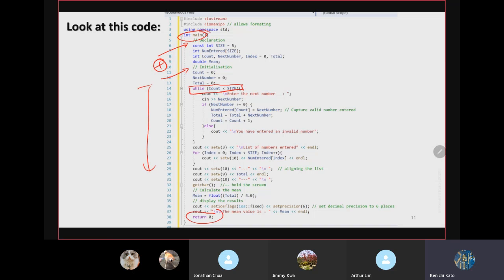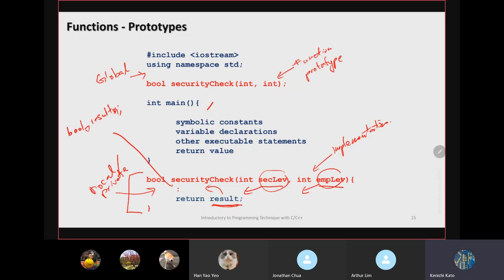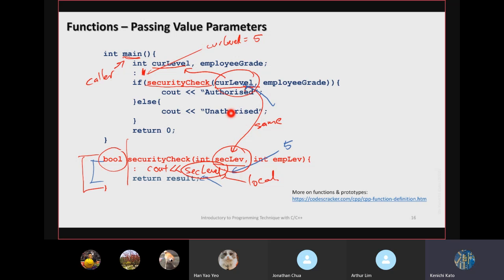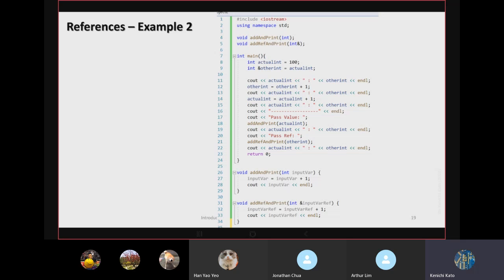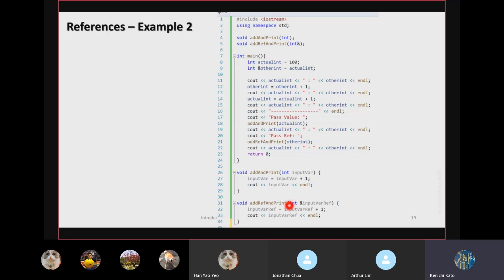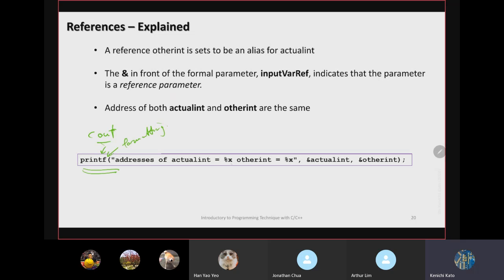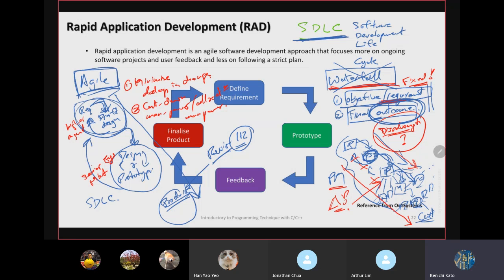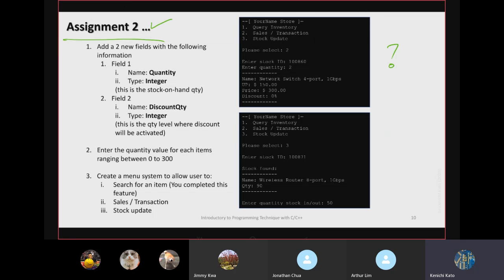My session-2B on Introduction to Programming Technique with C++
This was the recording done by one of my students when I was teaching them (engineers) C++. It was the remaining topics from session 2. This was done online/Skype due to the "circuit breaker" implemented in Singapore from 7th April to 4th May 2020 due to the COVID-19 situation.